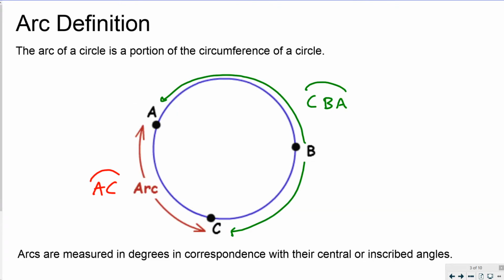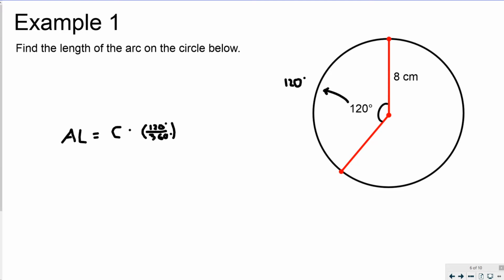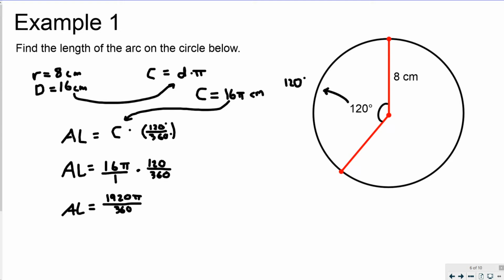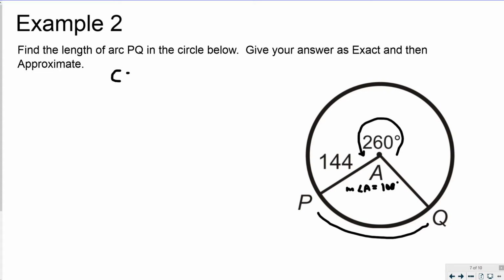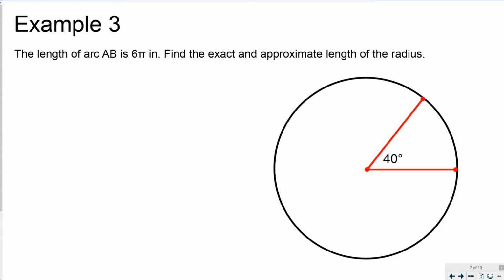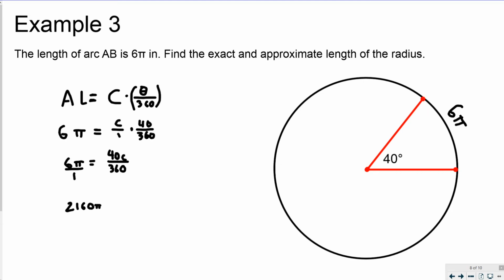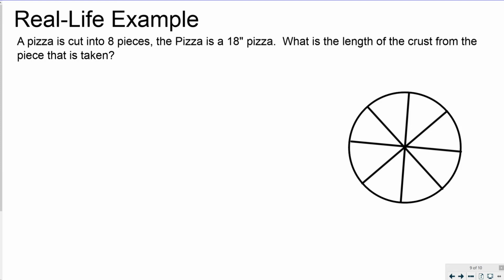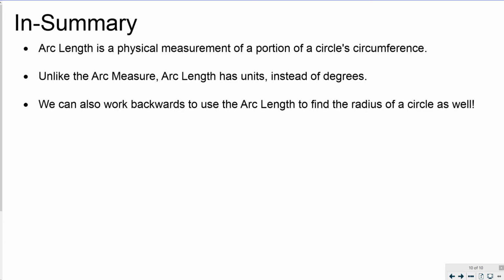Geometry: Arc Length of a Circle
In this video, I go over how to Calculate the Arc Length of a Circle, then take you through some examples on how to do it.